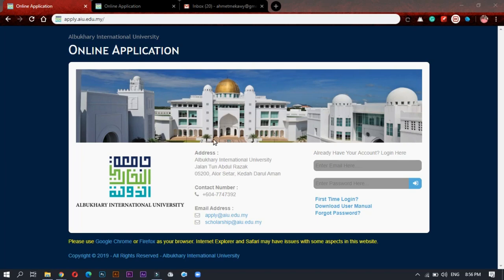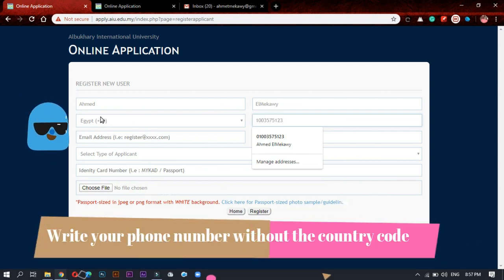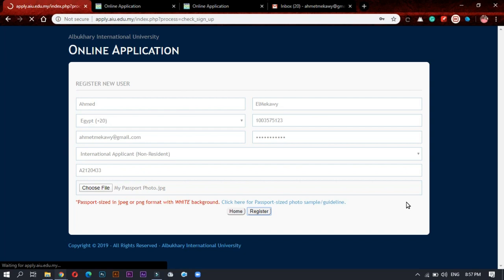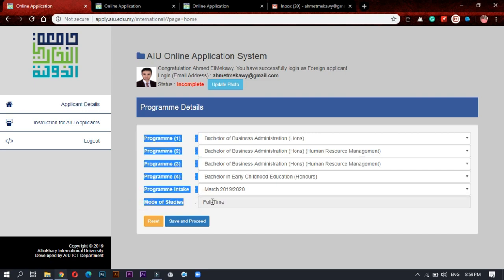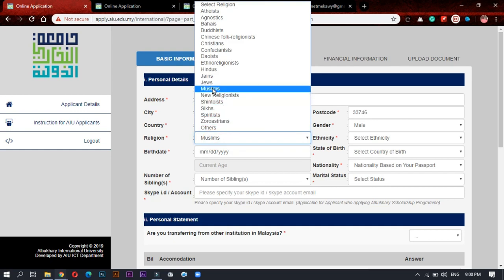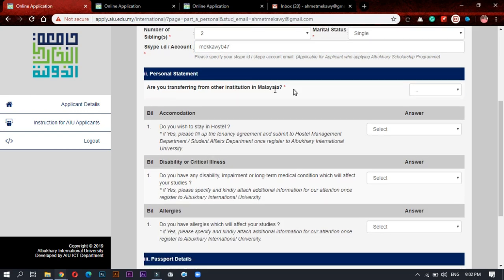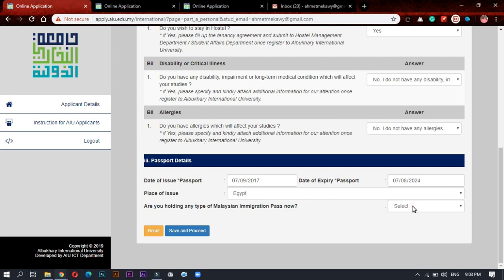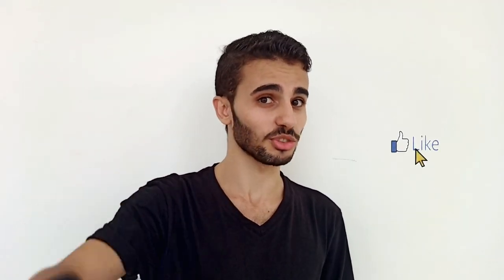AIU Scholarship Application - No application fees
This video will guide you to apply through the Albukhary International University application and how to apply for the scholarship.
No IELTS or TOEFL needed for the scholarship to apply. However, if you have it you can be accepted to the university directly without going to the language centre.
No application fees are needed, catch it now, it's free.
If you have suggestions or any inquiry, just comment under this video.
Please watch the whole list to know more about AIU scholarship and how to apply, the following video will be about how to apply through AIU application website.
Eventually, sorry for any mistakes I have made while speaking in the video.
Thank you and have a nice time.